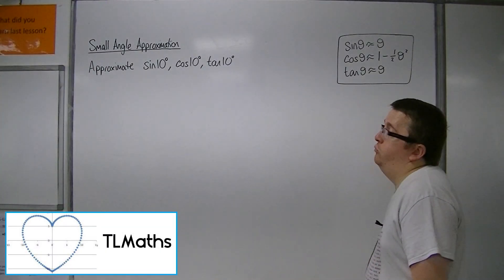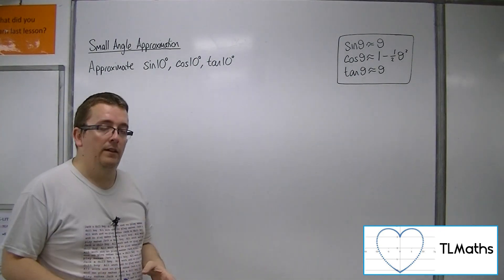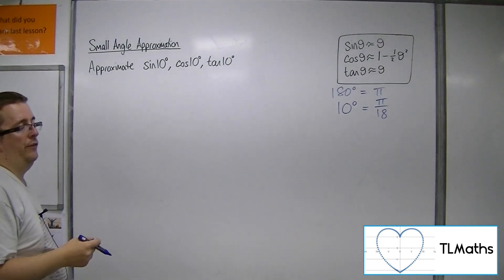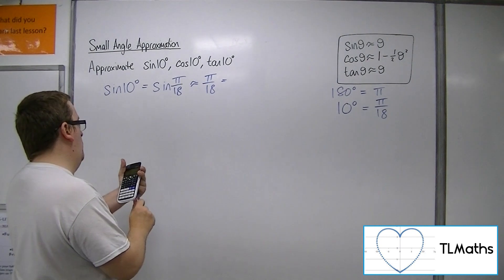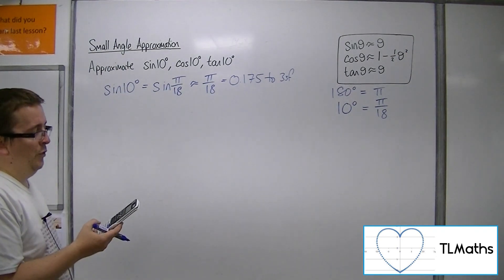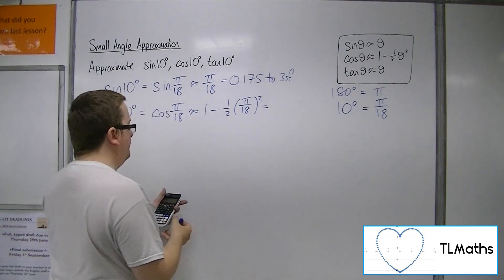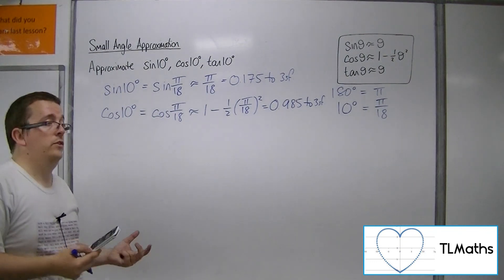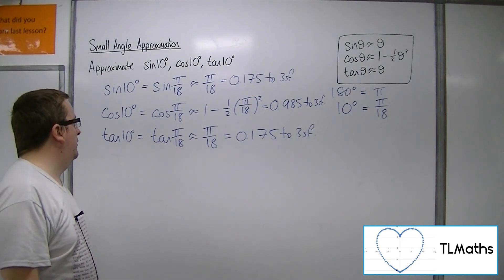A-Level Maths: E2-04 Small-Angle Approximation: Approximate sin(10°), cos(10°) & tan(10°)